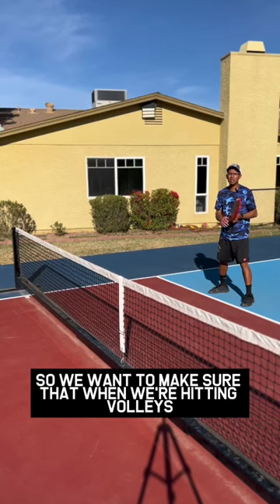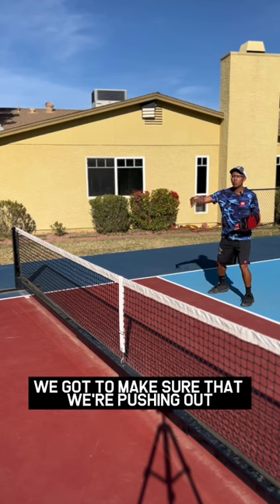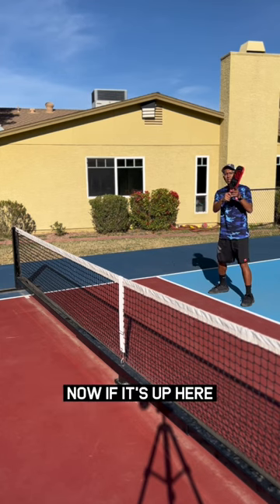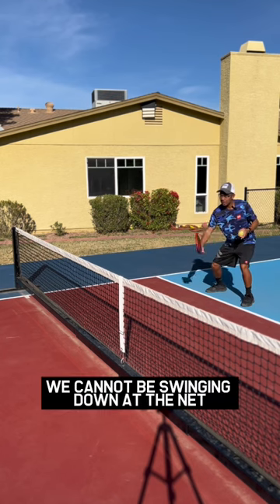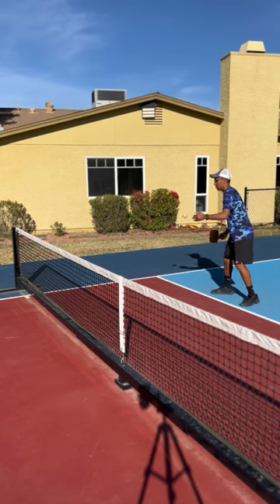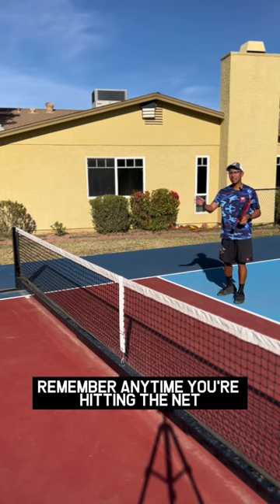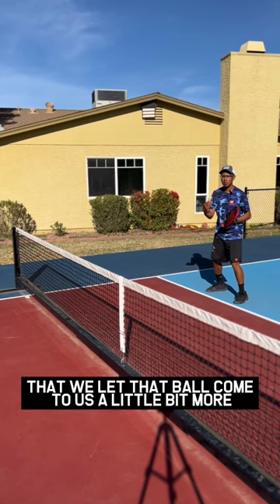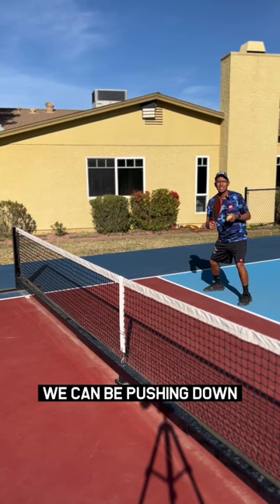Tips for Bettering Your Fast Hands and Skills Up at the Net Pt 2 ✅